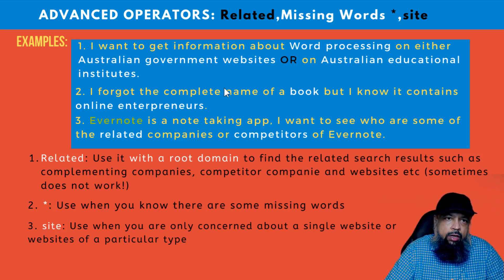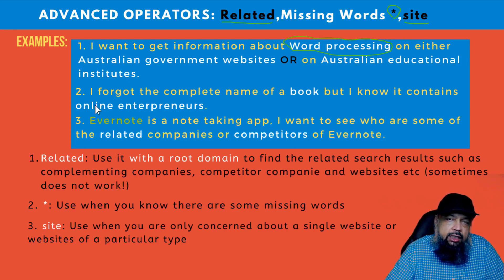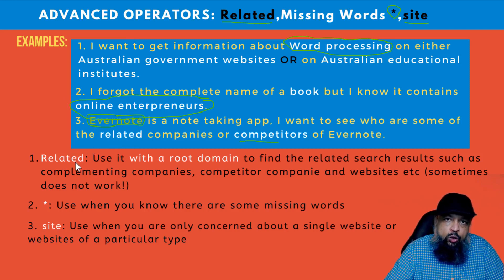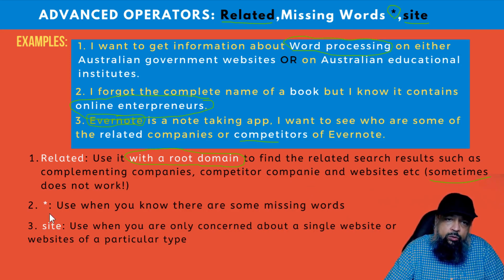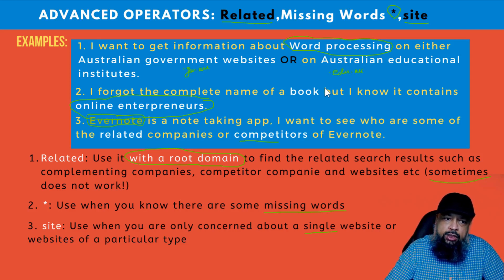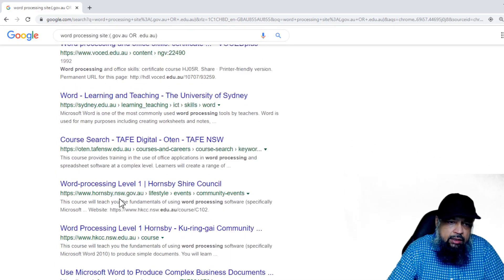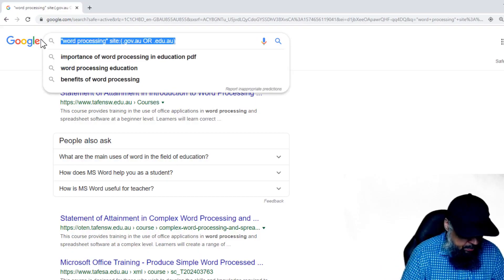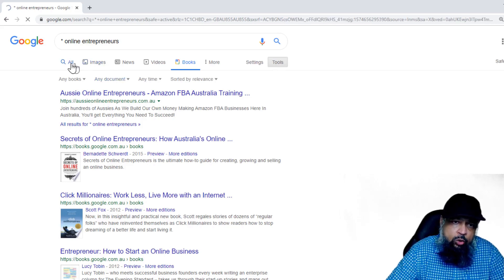Advanced Google Search | Combining Search Operators to Refine Results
In this video, you will learn about advanced search operators of Google.  We will talk about 3 advanced Google search operators, "related", "*" and "site". I will show you few examples where I have used these advanced search operators to find highly refined search results. This will show you how to combine various search operators to get highly targeted results. This can help us dig deeper into Google search engine and find the highly relevant information. "related" operator is an important search string that gives very relevant information about any keyword. The "site" operator can be used to exploit the knowledge that the educational websites have .edu at the end or the government websites have .gov at the end. By combining this knowledge with the "site" advanced search operator of Google, we are able to refine our search to extract highly relevant information from Google search engine.